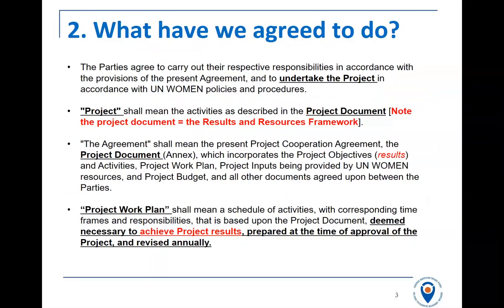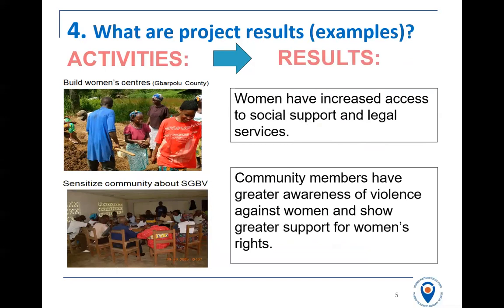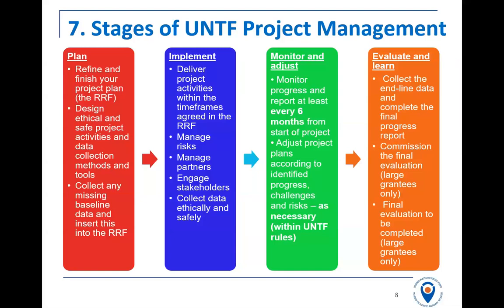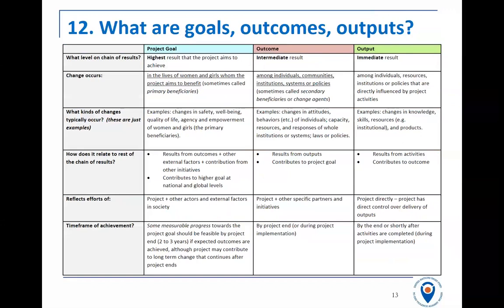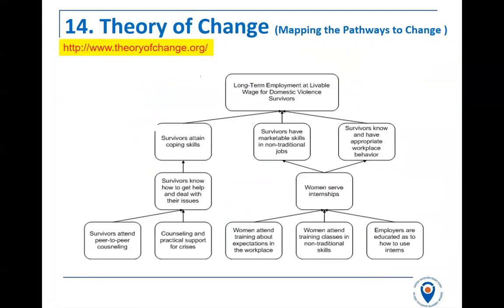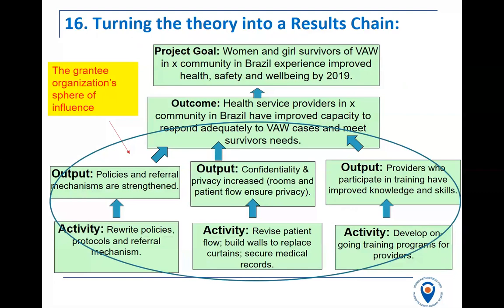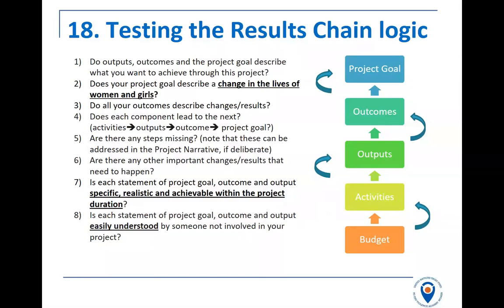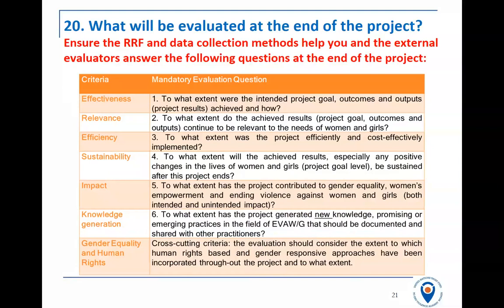UN Trust Fund Online Training - Module 2 - Project Planning (ENGLISH)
In this session you will learn how to improve the Results Chain and better plan your project activities for results.